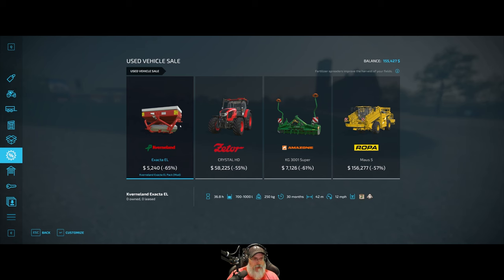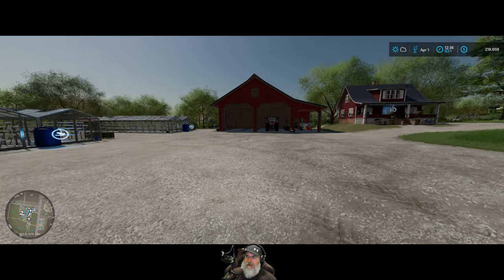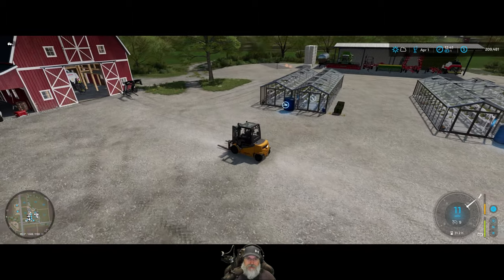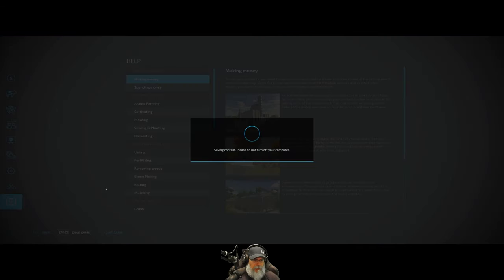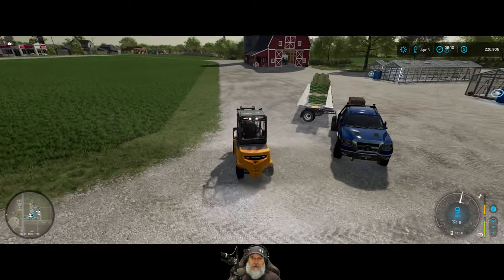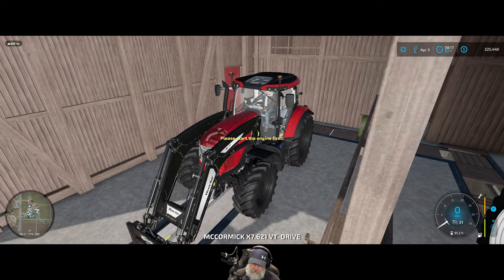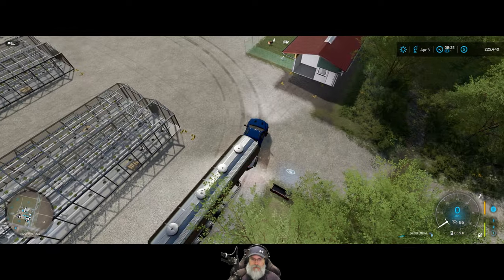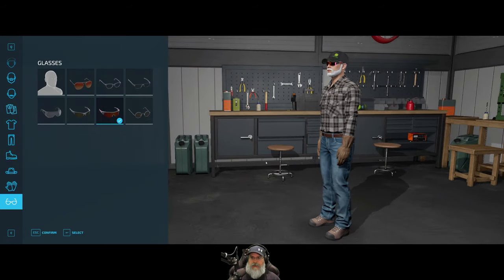Farming Simulator 22 Greenhorn Series | E65 A Little Realism